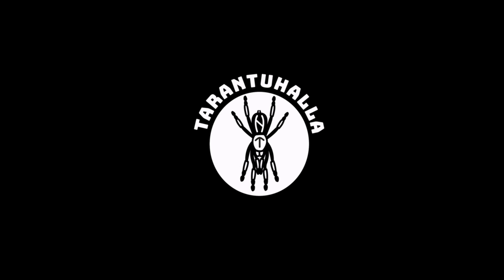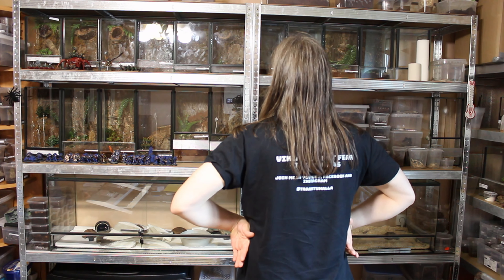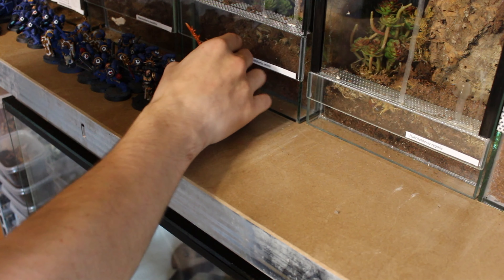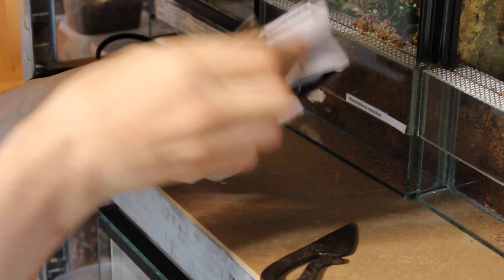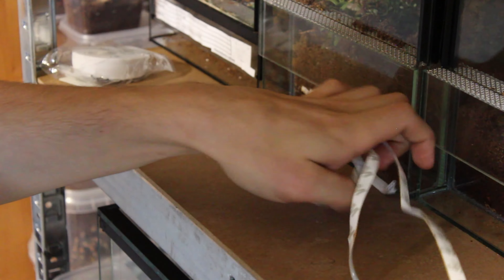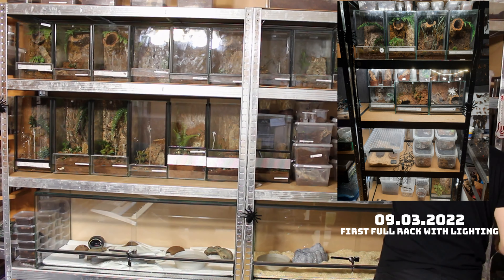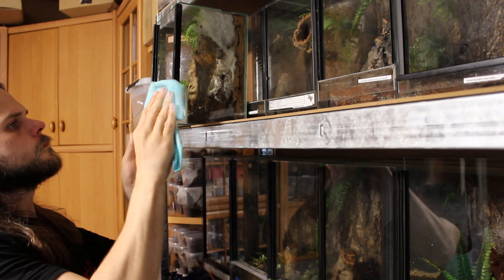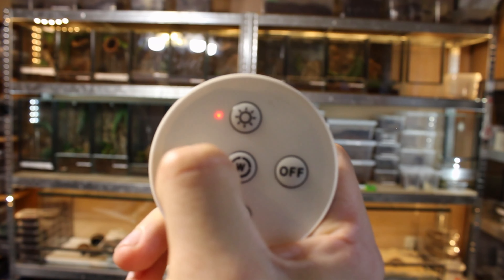033 - Let there be light! - Lighting up my tarantula rack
EN: It's finally time... I procrastinated too long. Time to shed some light on that matter.